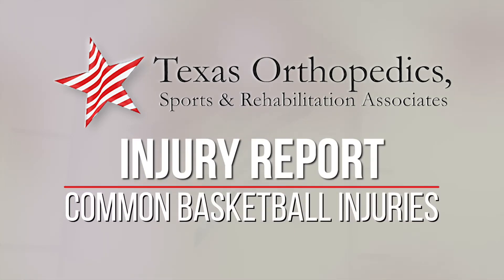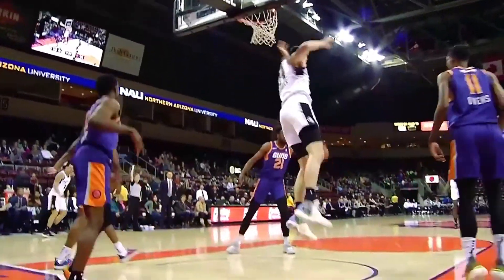Common Basketball Injuries - KXAN Game Night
Basketball season is heating up and it is no surprise we are seeing more 'on the court' injuries. Board-certified orthopedic surgeon Dr. Scott Smith covers common basketball injuries - including ACL injuries, ankle sprains and finger contusions - on KXAN Game Night Injury Report.